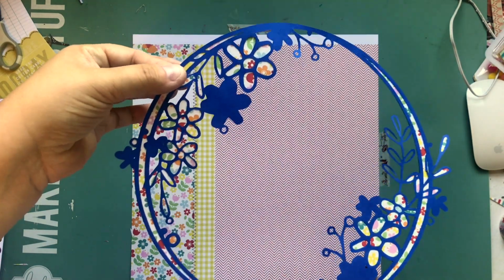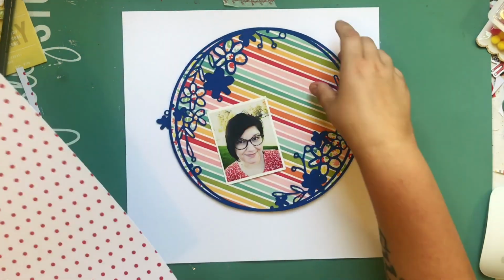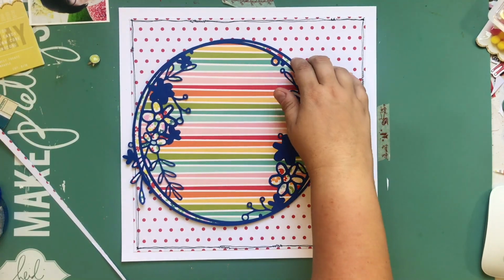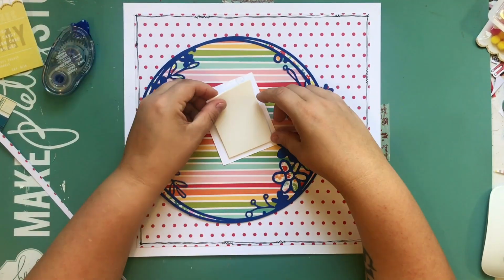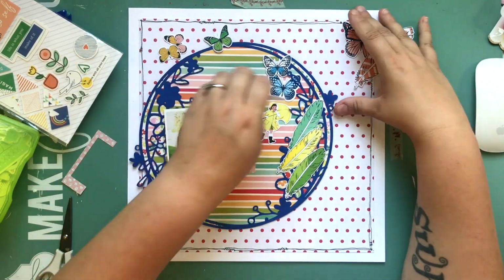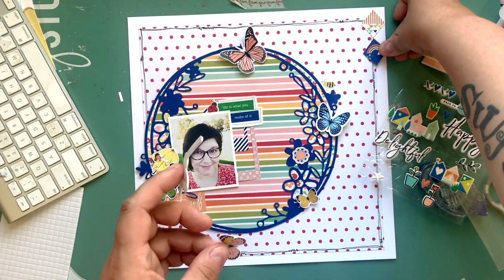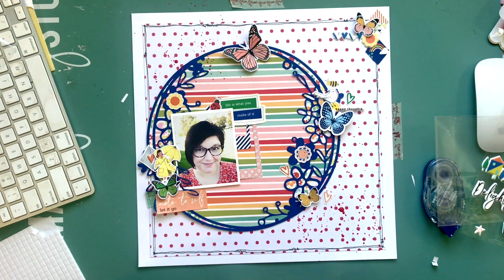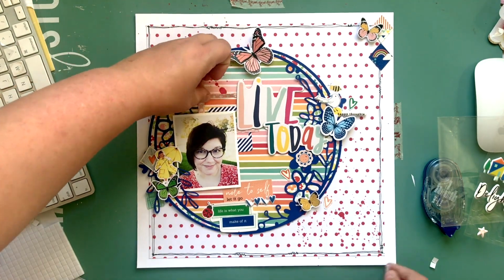Scrappy Adventure #124 - Live Today - JustNick Studio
Hi guys I'm here with a layout for the JustNick Studio!